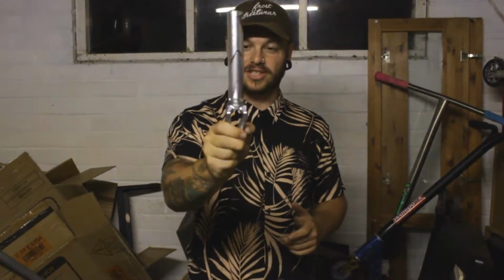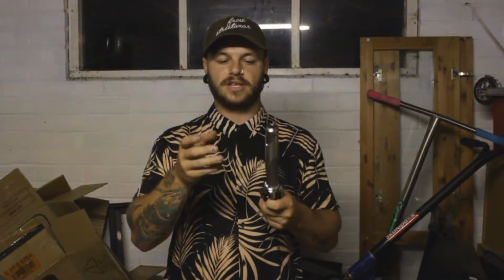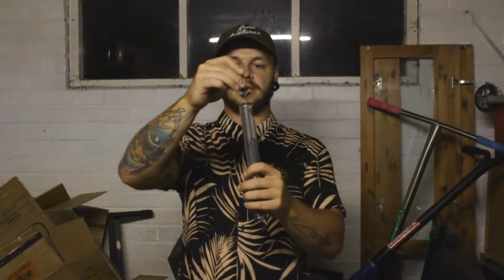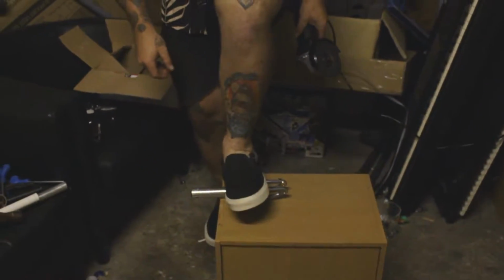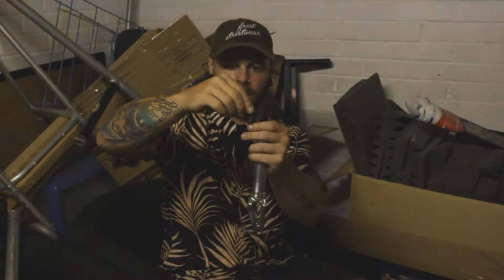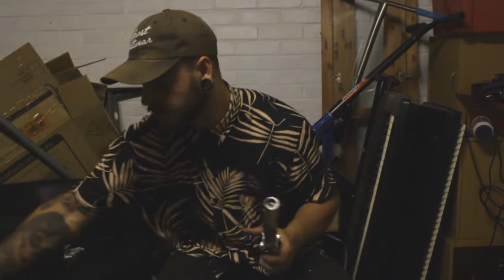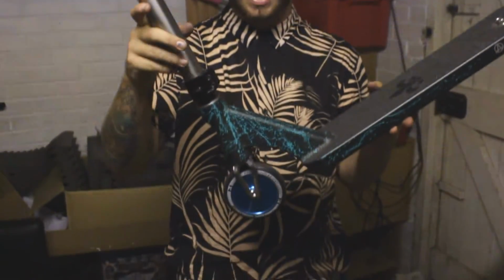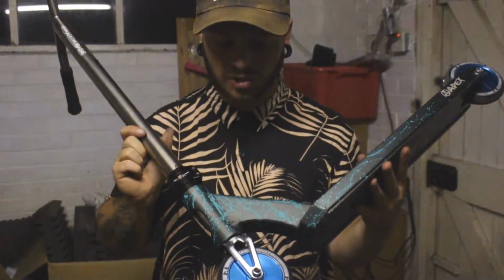How to Run the Ethic DTC Merrow V2 Scooter Forks with HIC and SCS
How to Run the Ethic Merrow V2 Scooter Forks with HIC and SCS

Today I show you guys how you can ride the Ethic Marrow v2 forks with SCS and HIC compression.